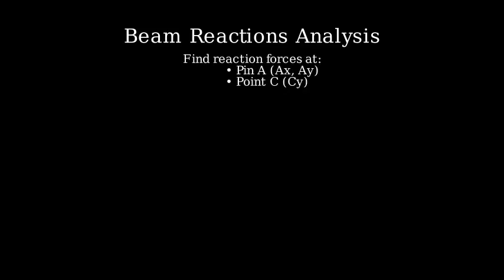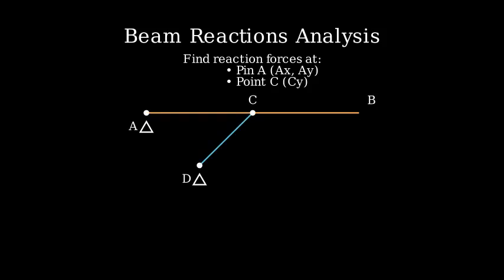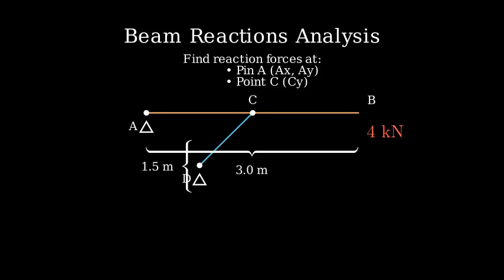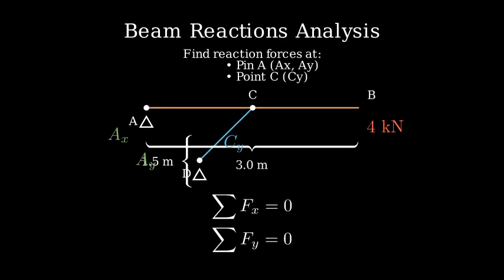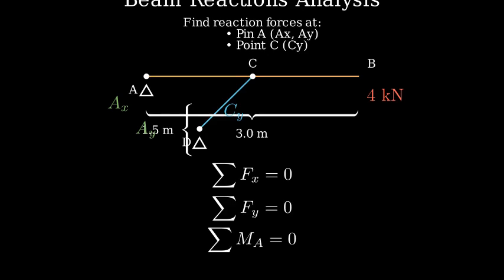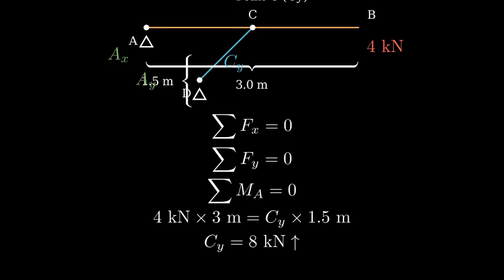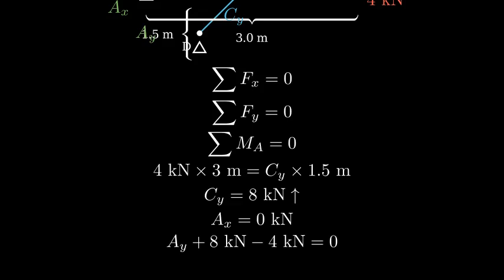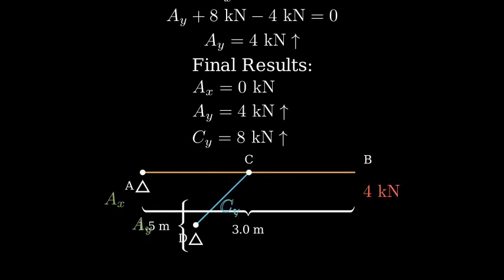Determine the horizontal and vertical components of reaction at the pin A and the reaction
Determine the horizontal and vertical components of reaction at the pin A and the reaction on the beam at C.

answer

Step 1: Identify the Beam and Support Reactions
  - Pin at A has both horizontal (Ax) and vertical (Ay) reactions.
  - Support at C can have a reaction force (Cy), depending on its type.

Step 2: Apply Equilibrium Equations
  - ΣFx = 0 → Sum of horizontal forces to find Ax.
  - ΣFy = 0 → Sum of vertical forces to find Ay and Cy.
  - ΣM = 0 → Take moments about a point (usually A or C) to solve for unknowns.

Step 3: Solve for Reactions
  - Use algebraic methods to determine Ax, Ay, and Cy.

Note: Provide beam length, support types, and load values for specific calculations.